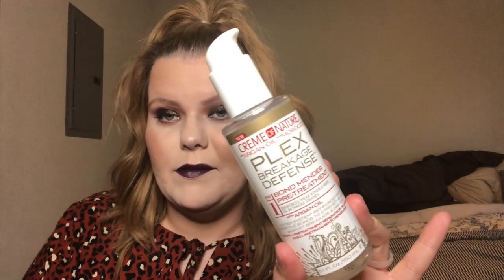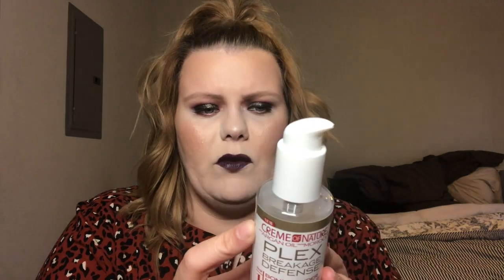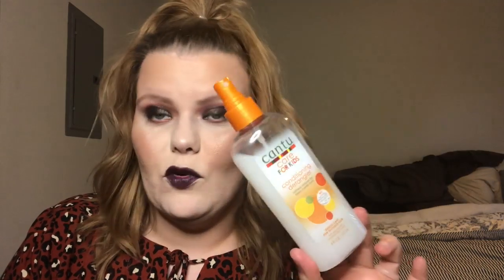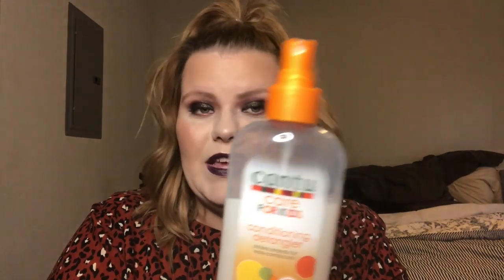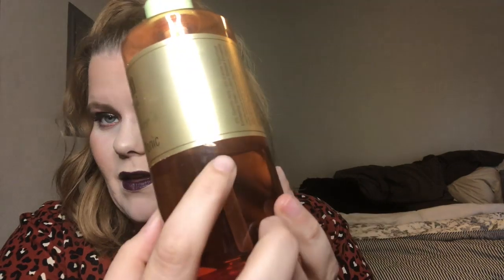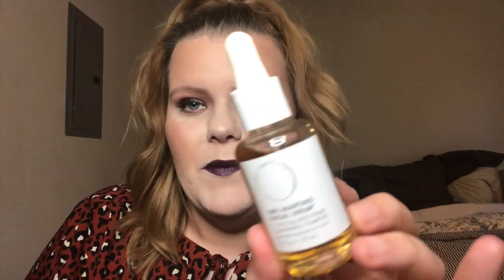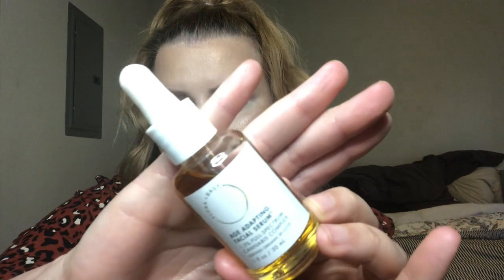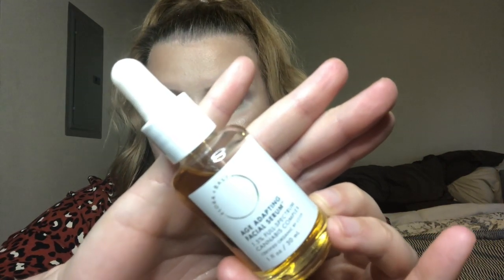Current Beauty Favorites | Oct 2019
Sharing with you my current beauty favorites for October 2019. I have been trying some new skincare, hair care and even makeup the past few months and thought you would love to know about them!

Let's be beauty besties!